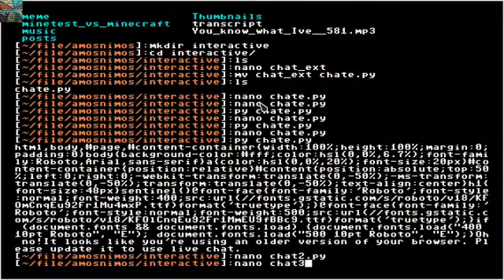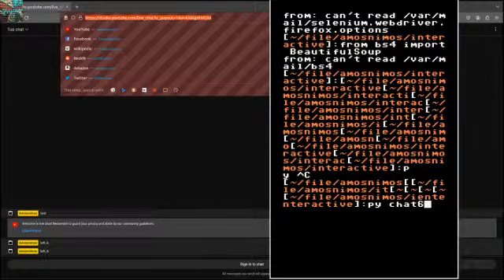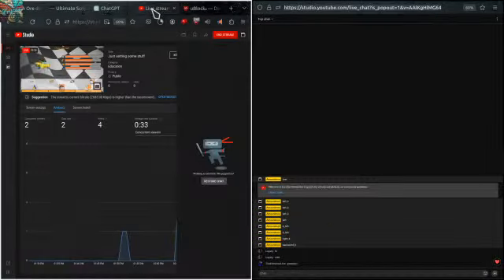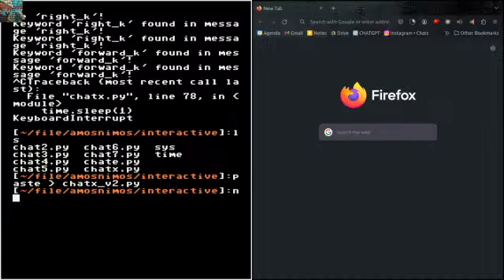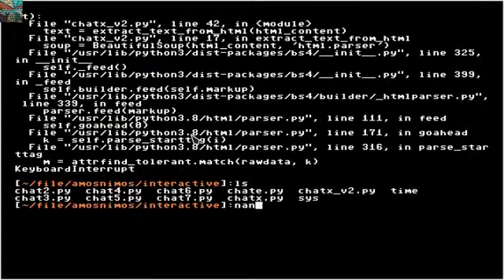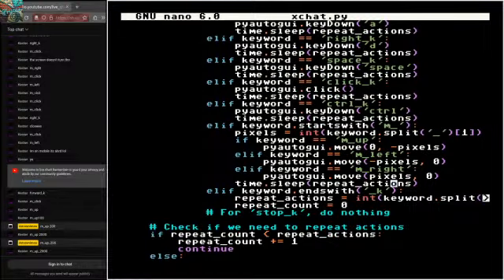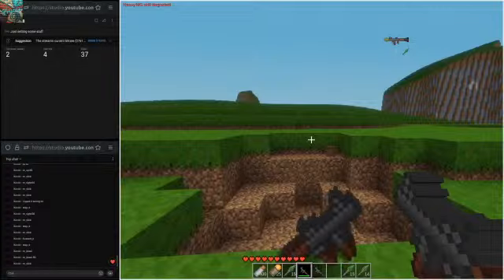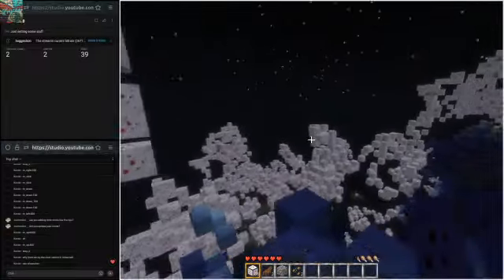The chat play for me? let's play together with the live chat!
Dive into the pixelated world of Minetest as we strip away the third dimension for a fresh take on mining and crafting! Join the adventure as we navigate a 2D world full of challenges and creativity. Whether you're a seasoned player or new to the game, Minetest 2D offers a unique experience that's sure to captivate. Watch now and explore a whole new dimension of fun!